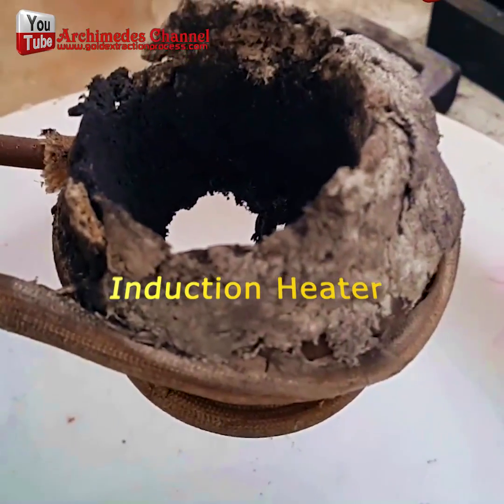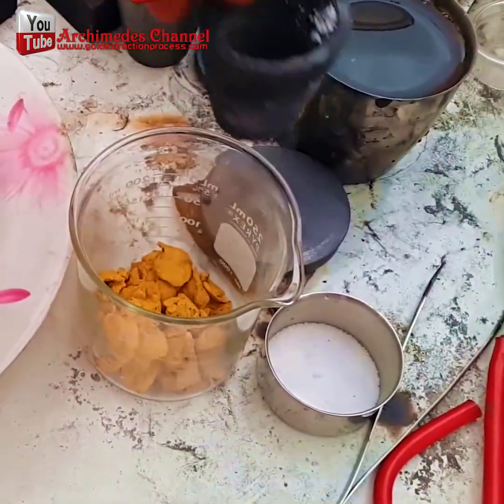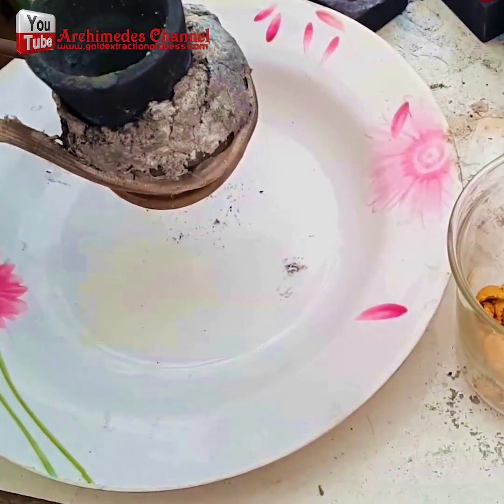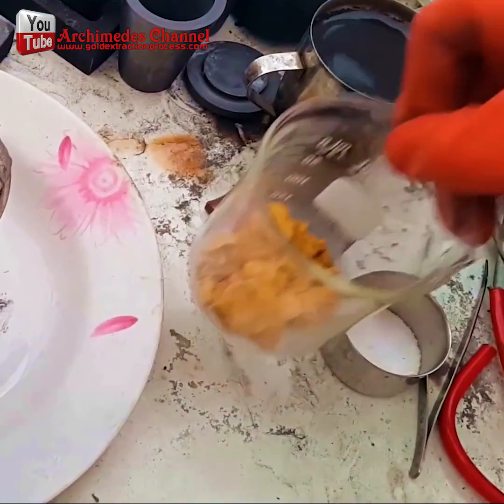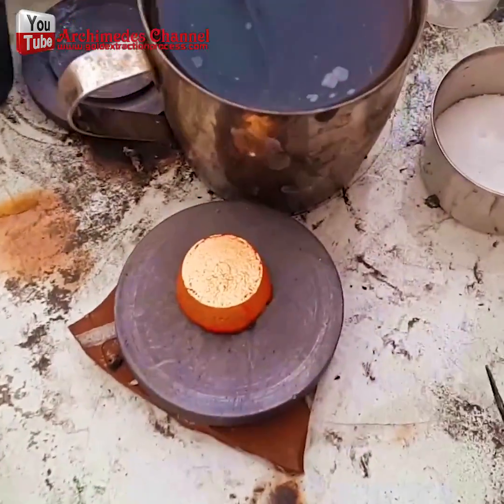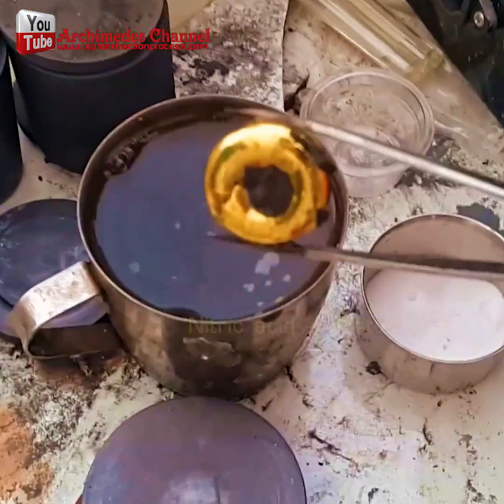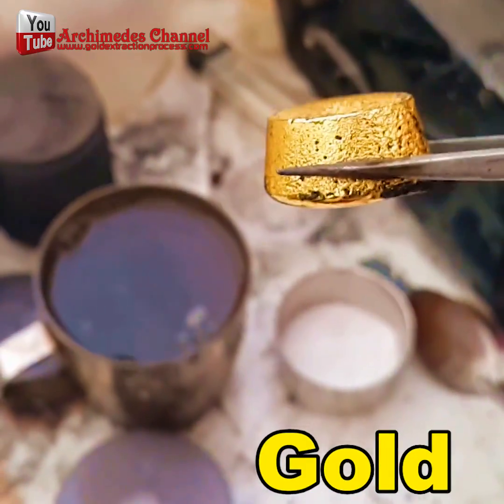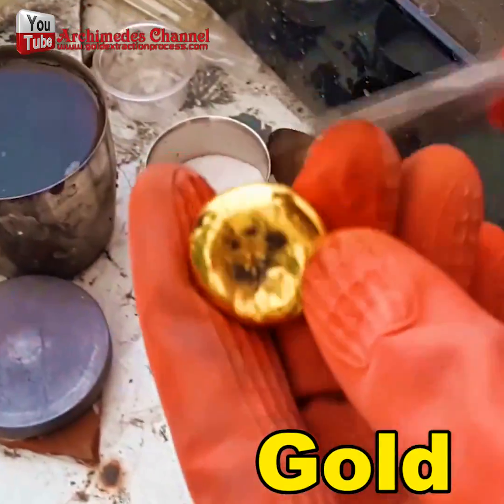Application of Heating Induction for Gold melting process and Graphite crucible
How to gold melted into cubes. Sprinkle a little borax powder before and after gold melting for the perfect melting My technique. There are many methods for melting gold into cubes. Using induction heater melting gold into cubes You will be fast, convenient. Or you may use the Torch Butane Gas Flamethrower Burner. You may need to be careful of splashes of gold powder while using.
Cleaning the gold cubes that get By dipping in the nitric acid mixed with water Ratio 1 to 2 Or boil gold with this acid Application of Heating Induction for Gold melting process and Graphite crucible.